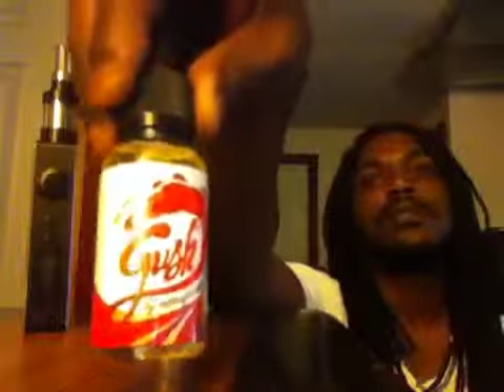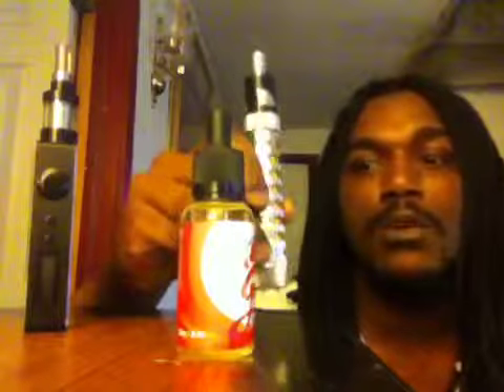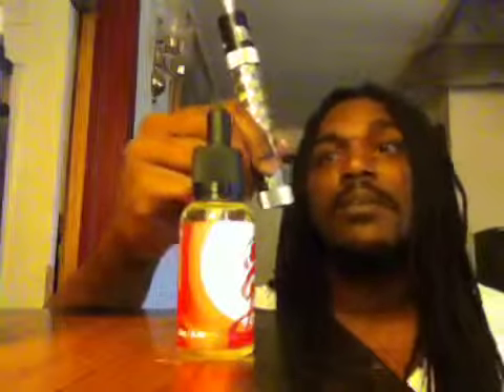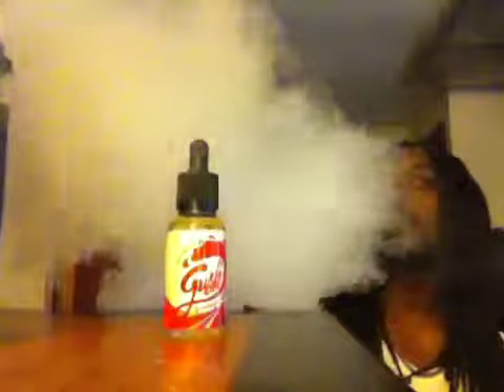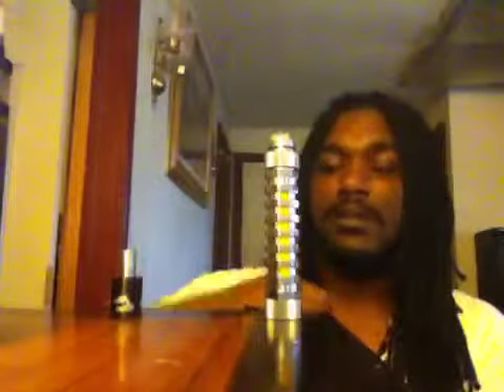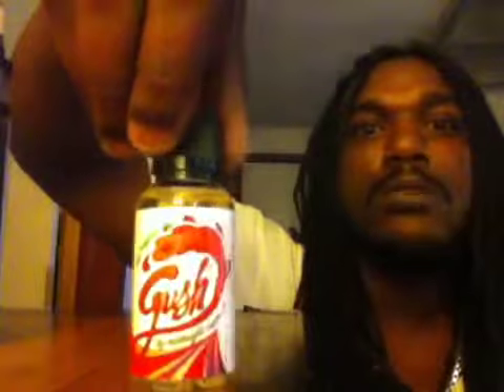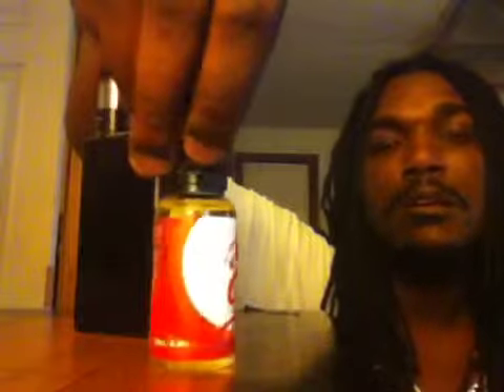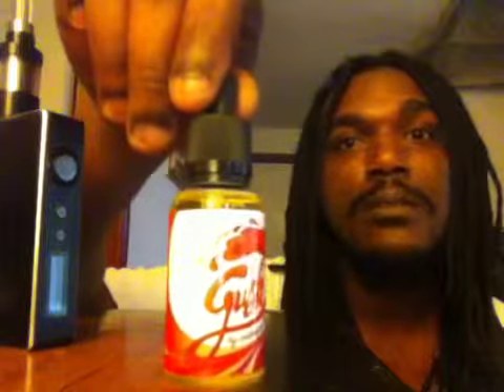First impressions on gush ejuice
Im in love with gushers so i wanted to give gush a try!